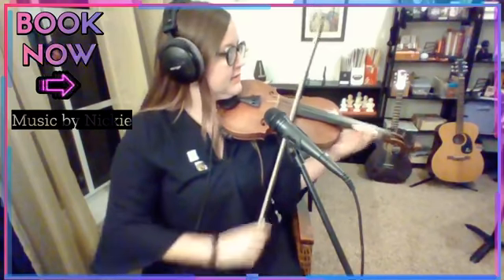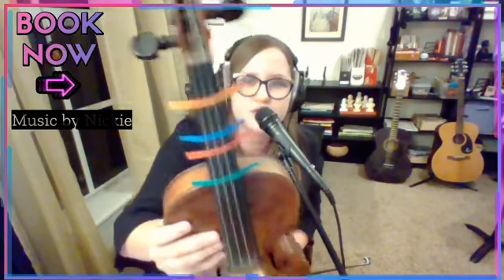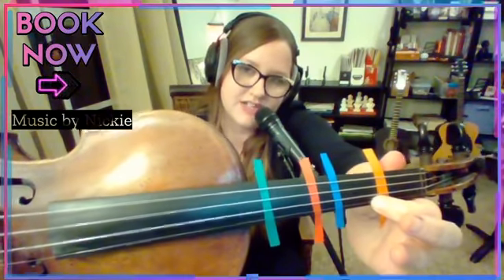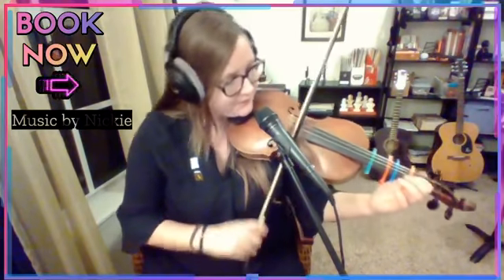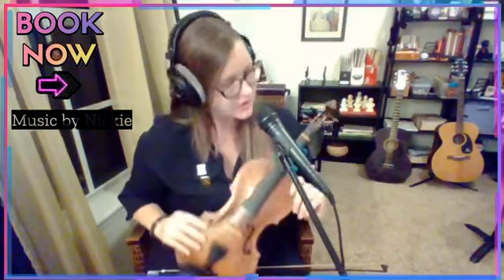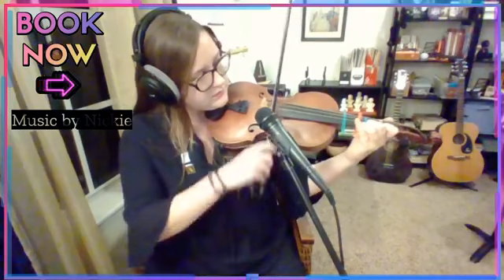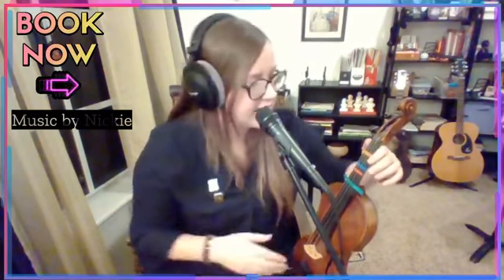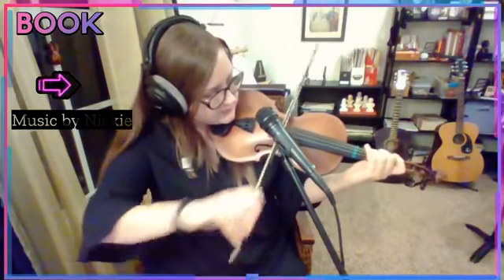How do I put tapes on my violin? ANSWERED by Music by Nickie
This video is from my Facebook Live on 10/6/2020

New at the violin? Is your child new at the violin? Need new tapes to put on your violin and do not know how? I can help you with this simple video.
Use different tapes or a different method? Comment it below!
I have room for only TWO MORE one hour students and FOUR MORE thirty minutes students this fall! Booking fast and daily!
If you have dreamed your whole life of giving a musical instrument a try, I teach violin, viola, and beginner piano to adults and children. In person lessons available with masks, or preferred ONLINE lessons.  today before I'm unavailable.